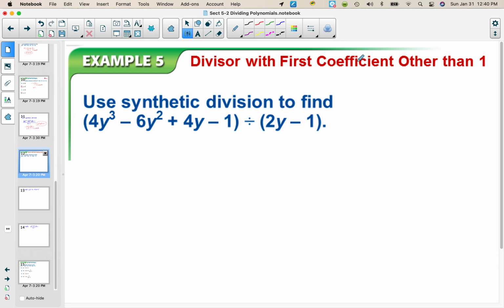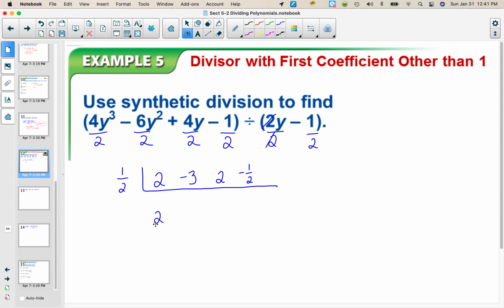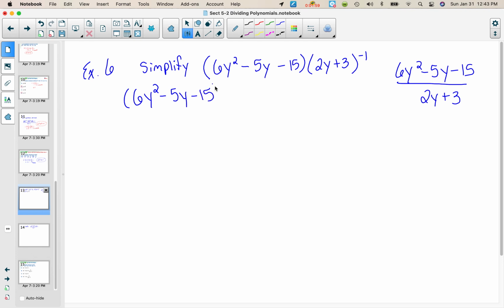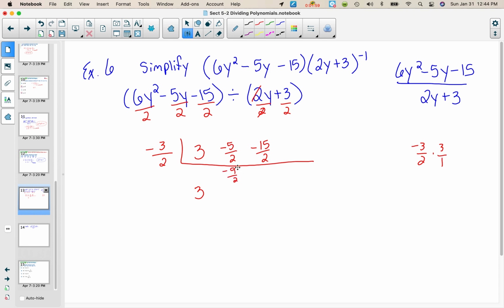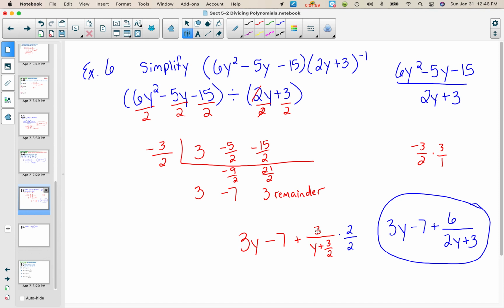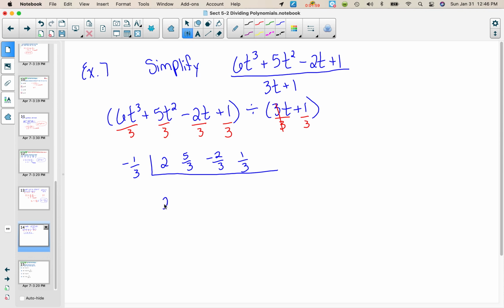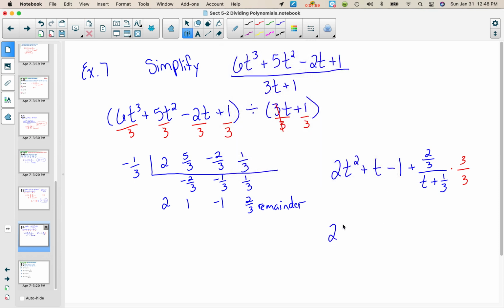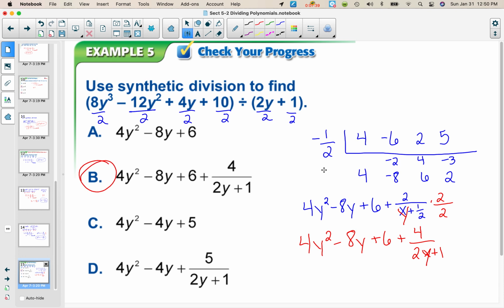Sect 5-2B Dividing Polynomials Part B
Dividing by a binomial with leading coefficient other than 1
Synthetic division